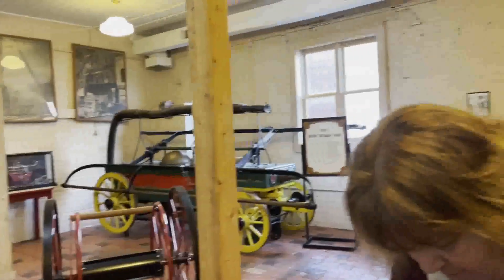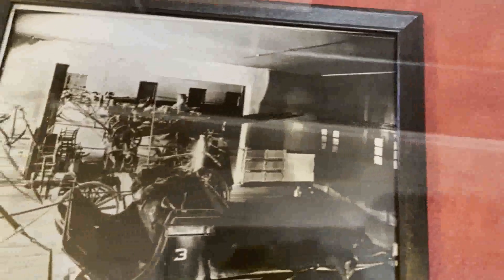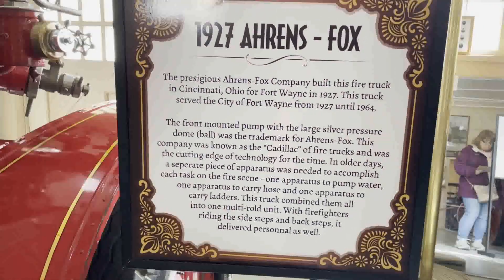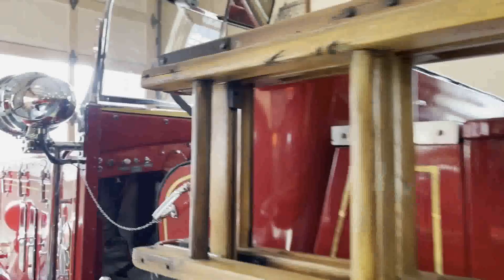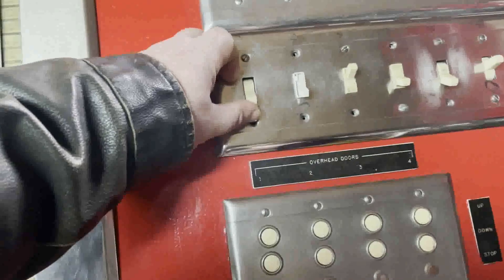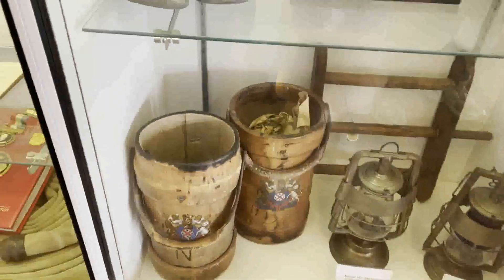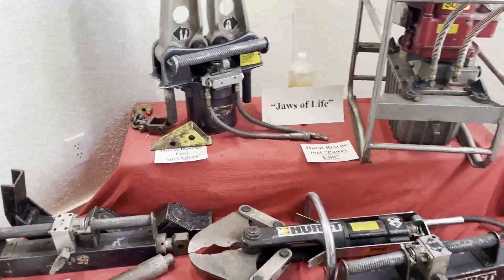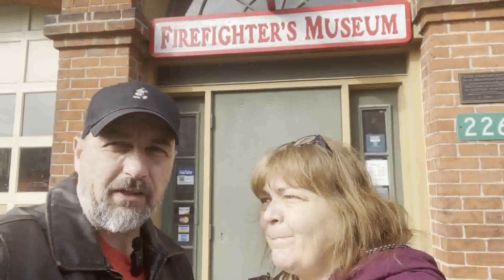Exploring Heroic History: Fort Wayne Firefighters Museum Tour | Hidden Gems in Indiana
Join us on a captivating journey through the Fort Wayne Firefighters Museum, where history comes alive! In this immersive video, we'll walk you through the rich heritage of firefighting in Fort Wayne, Indiana. From vintage fire trucks and equipment to riveting stories of bravery, this museum holds treasures that honor the courageous men and women who have dedicated their lives to keeping our communities safe.

Discover the evolution of firefighting technology, witness authentic artifacts, and gain a deep appreciation for the sacrifices made by these unsung heroes. Whether you're a history enthusiast, a firefighting aficionado, or simply curious about the local heritage, this virtual tour promises an engaging and educational experience. Come along with us as we uncover the fascinating tales and exhibits that make the Fort Wayne Firefighters Museum a must-visit destination for everyone! 🔥🚒